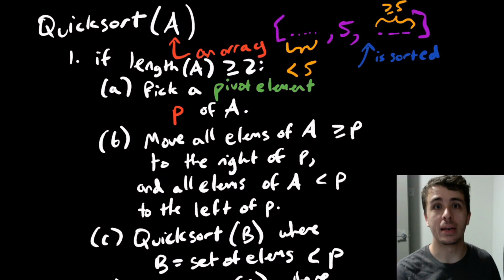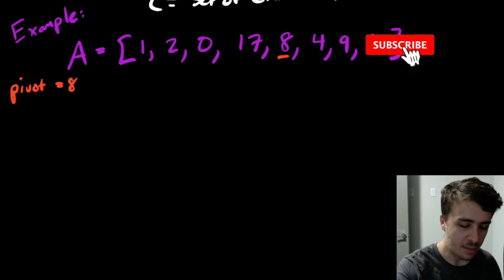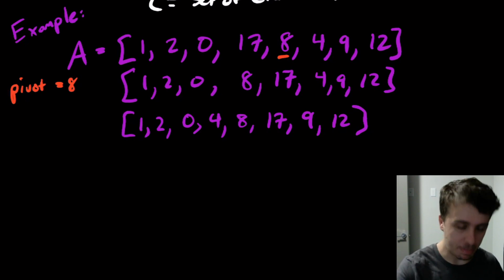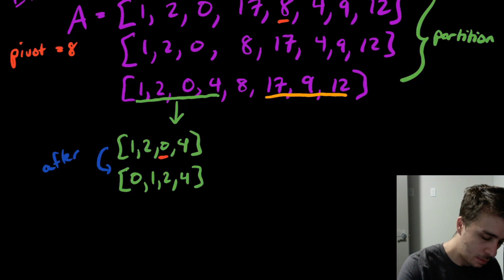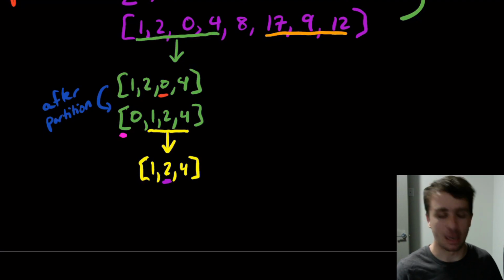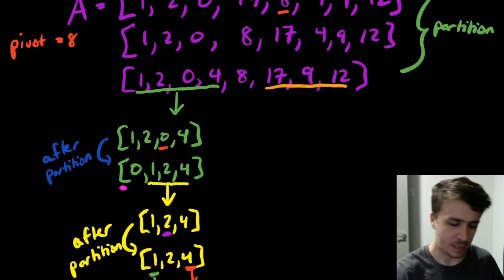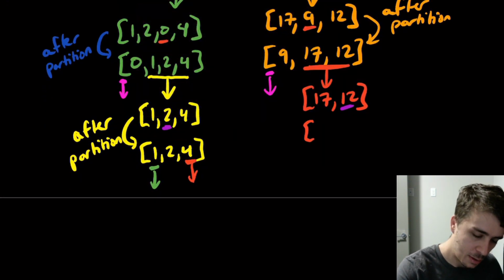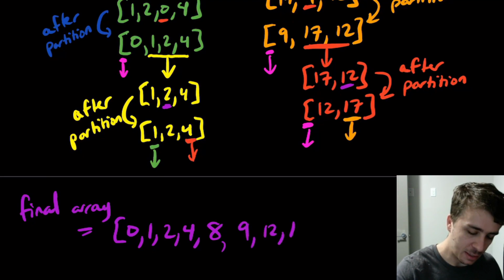Quicksort Algorithm EXAMPLE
Here we do an example of the quicksort algorithm in its entirety; the main video is